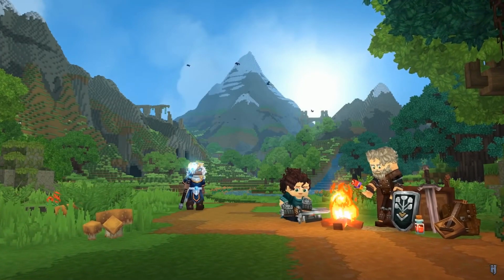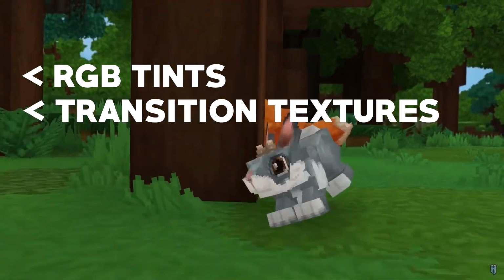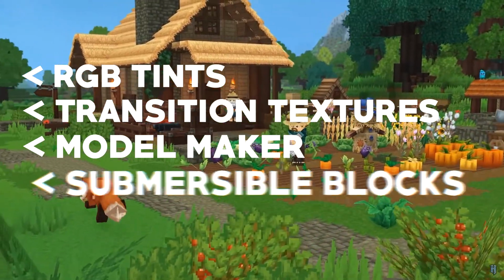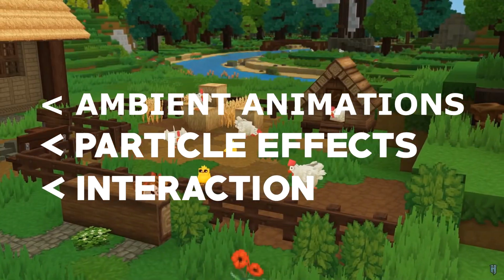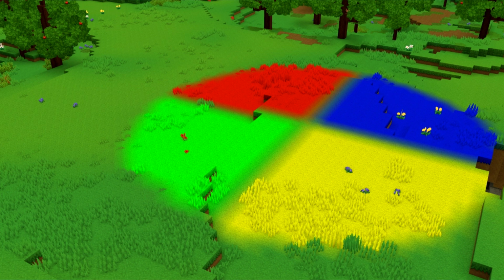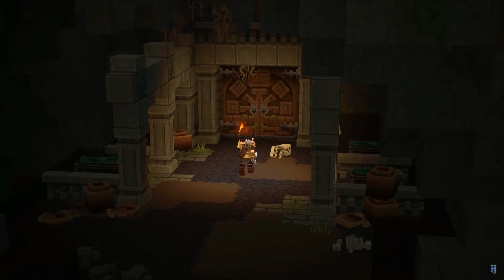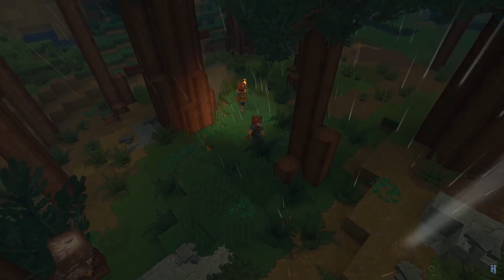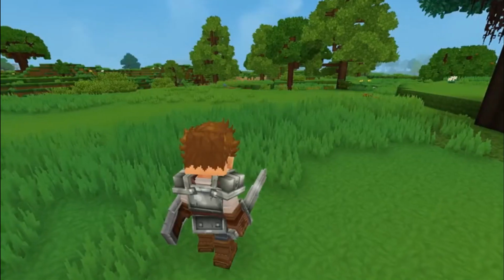Hytale - GAMEPLAY TEASER / BLOCK TECH BLOG POST! - Hypixel Studios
Hytale Model Maker!

Ign: UnitedFade

Hey there, I'm Fade! I make Battle Royale and Hytale videos.

- Faders